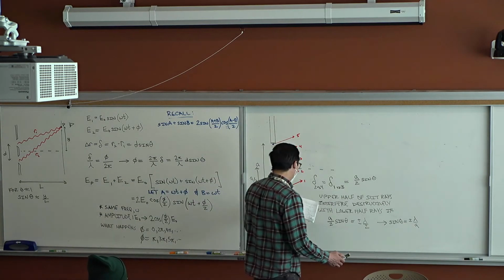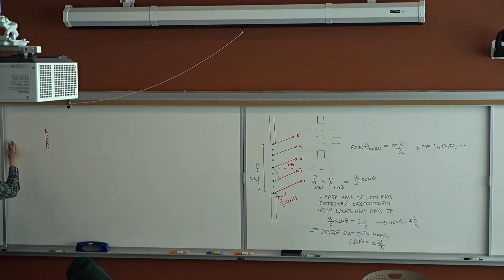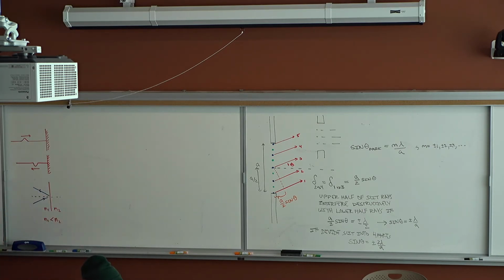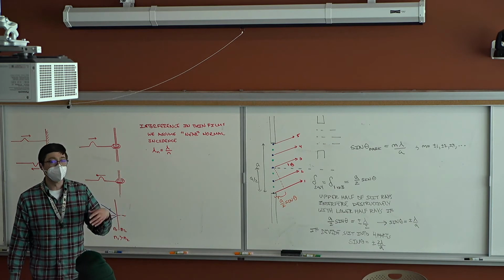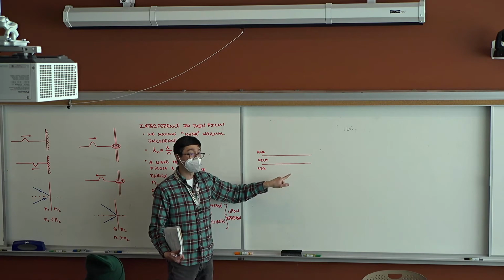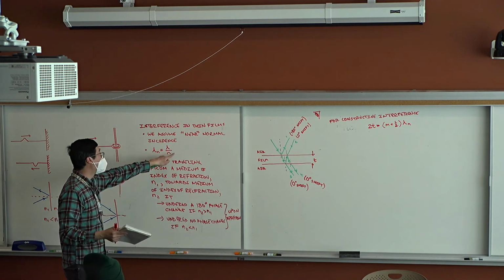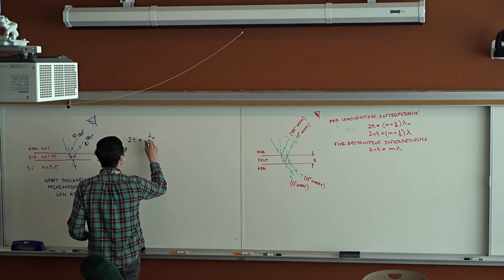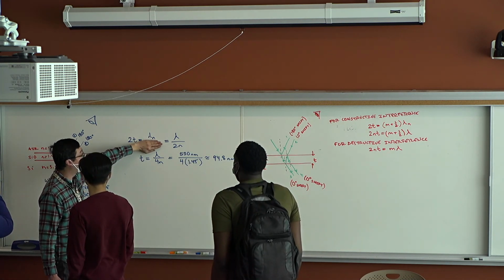PHYS231 20220307 02